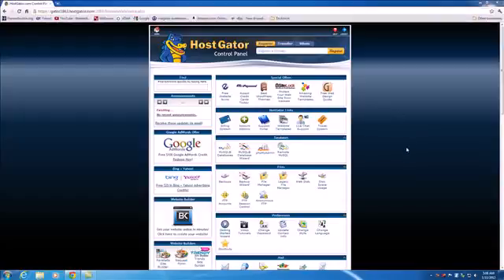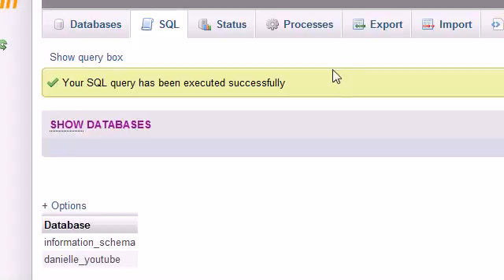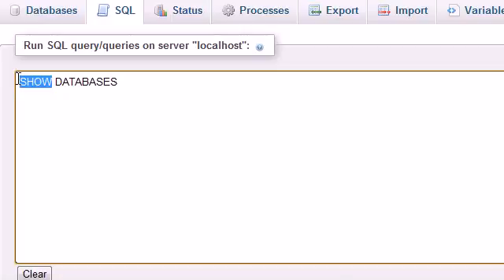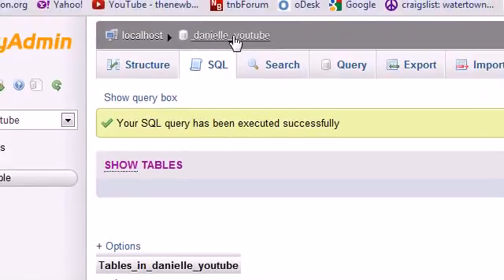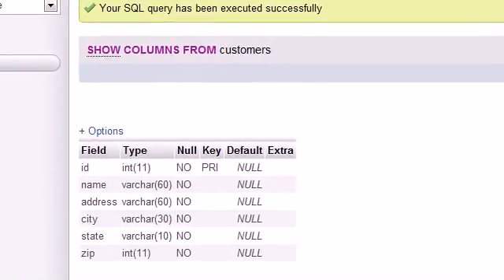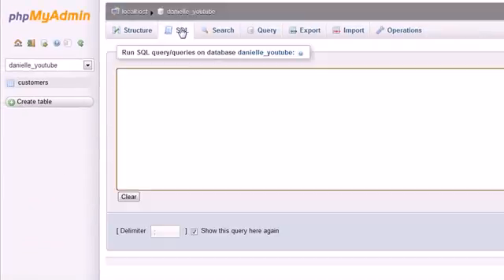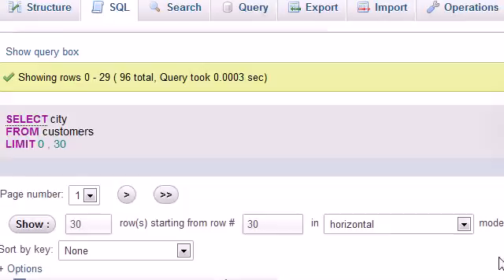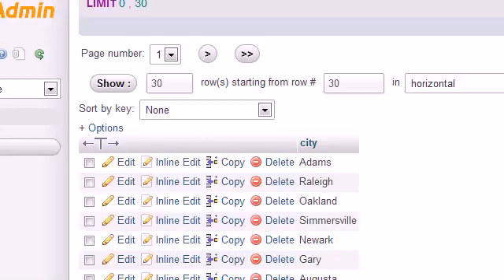MySQL Database Tutorial 4 SHOW and SELECT